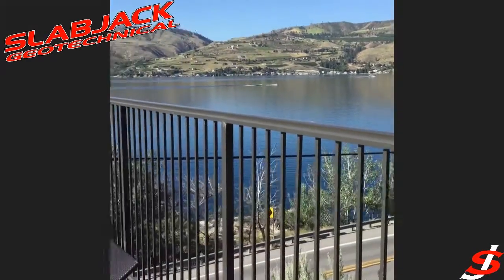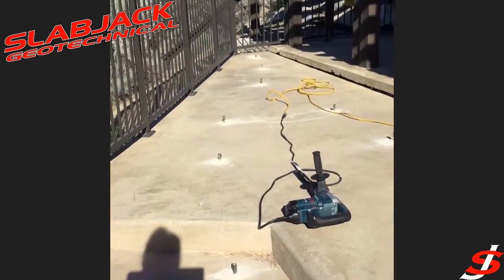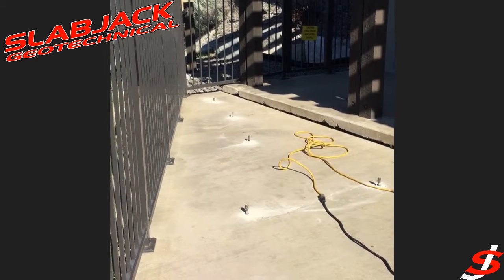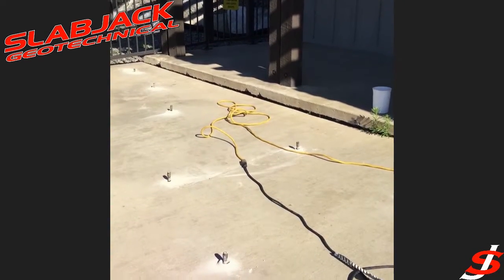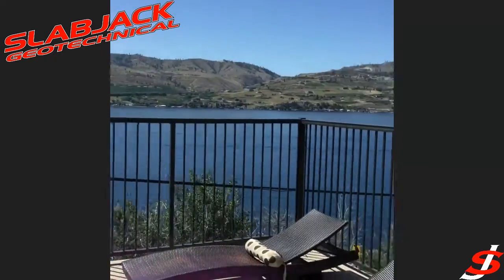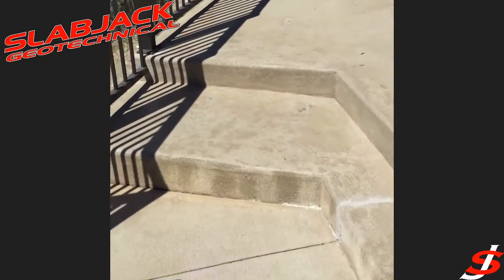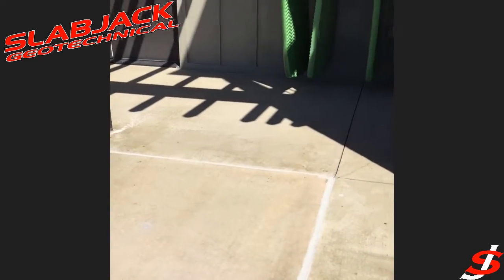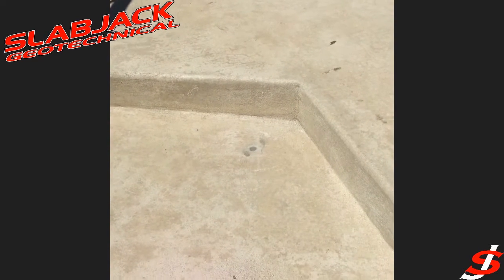PATIO 4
In Manson, Washington, repairing a patio slab that settled about 5". This job was technical, and required the experience, knowledge, products and tools of Slabjack Geotechnical to raise this settled concrete slab.